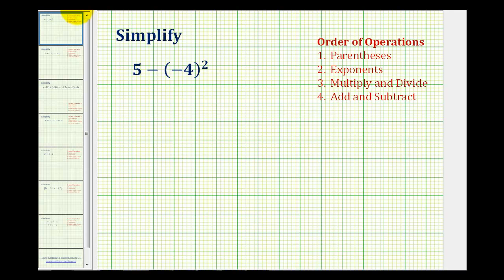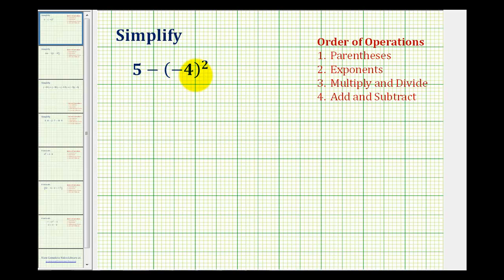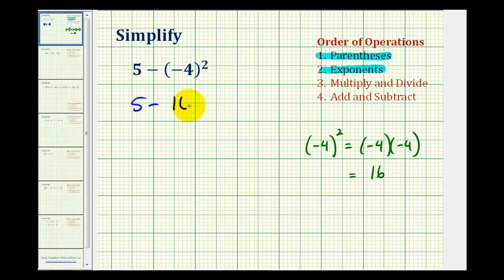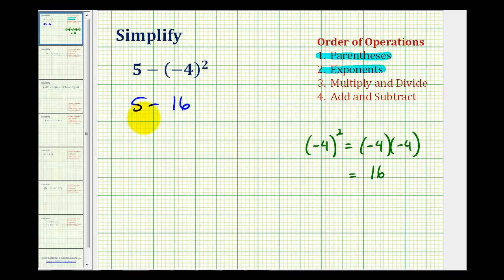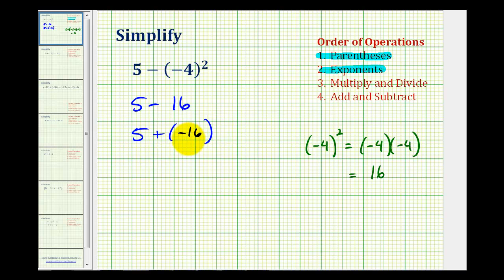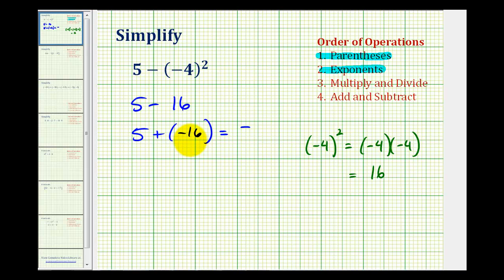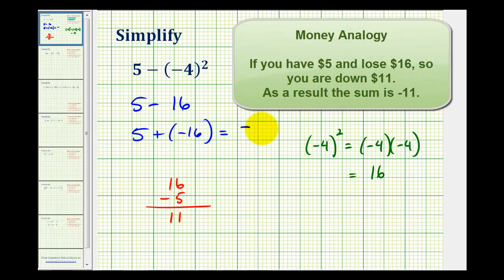Ex 1: Simplify Expressions Involving Integers Using the Order of Operations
This provides an example of how to simplify or evaluate an expression involving integer operations using the order of operations.